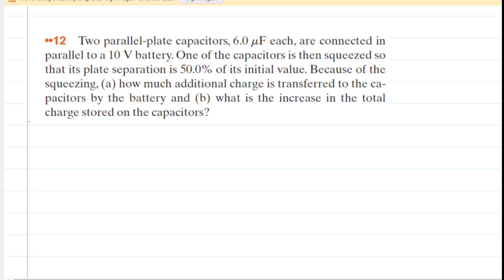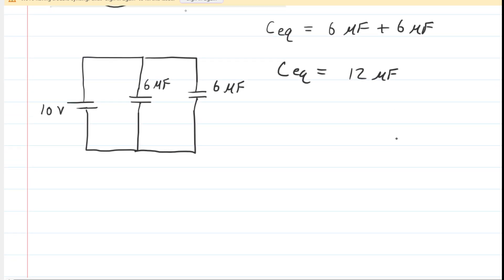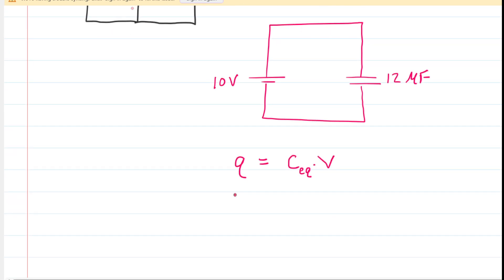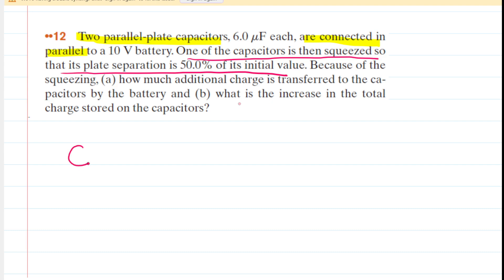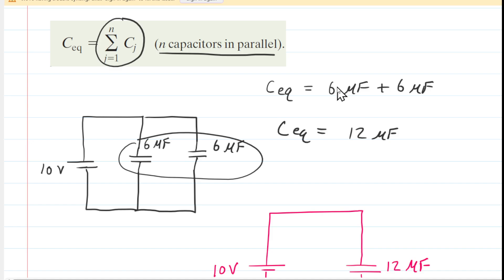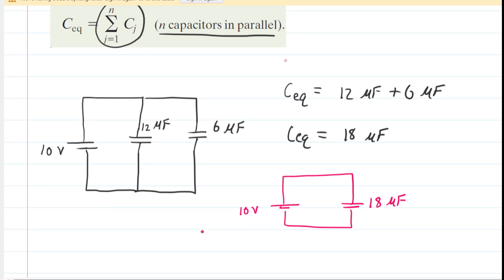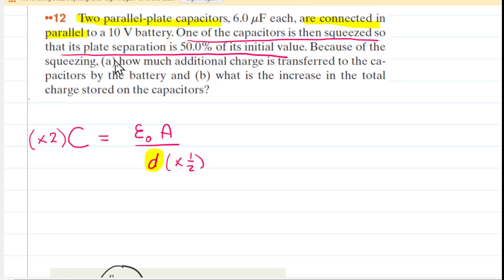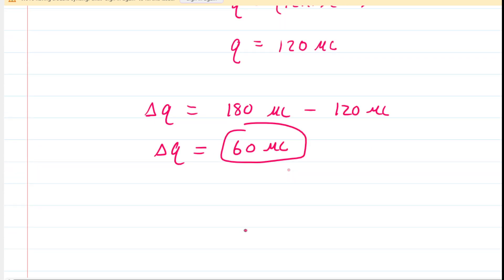Two parallel plate capacitors, 6 uF each, are connected in parallel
Two parallel-plate capacitors, 6.0 uF each, are connected in parallel to a 10 V battery. One of the capacitors is then squeezed so that its plate separation is 50.0% of its initial value. Because of the squeezing, (a) how much additional charge is transferred to the capacitors by the battery and (b) what is the increase in the total charge stored on the capacitors?